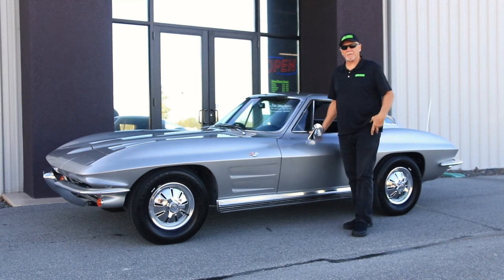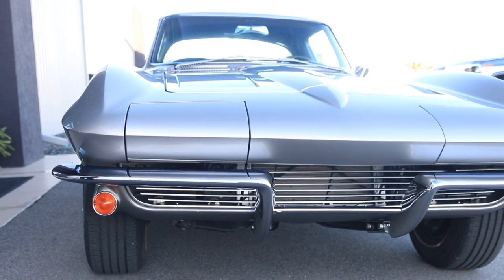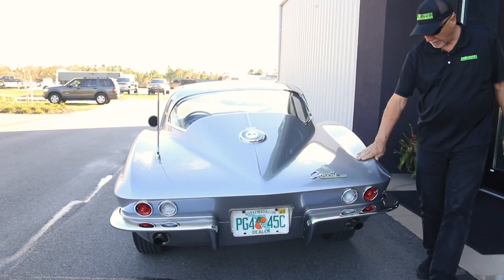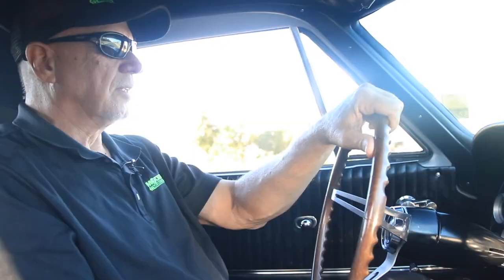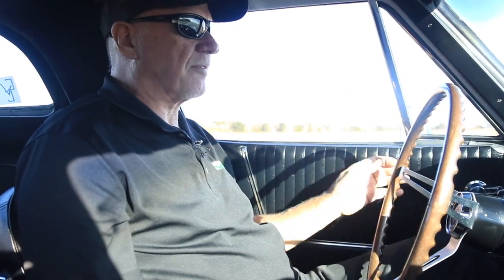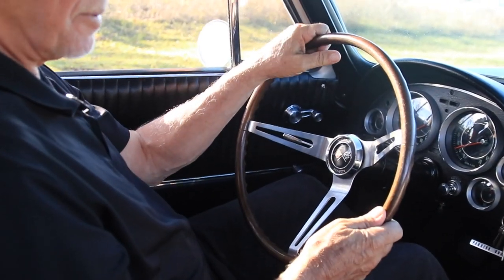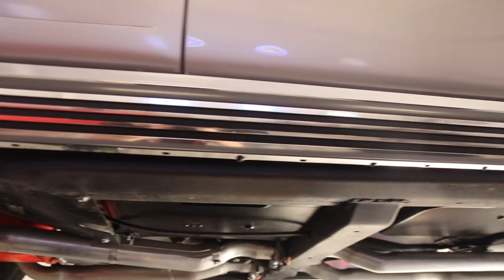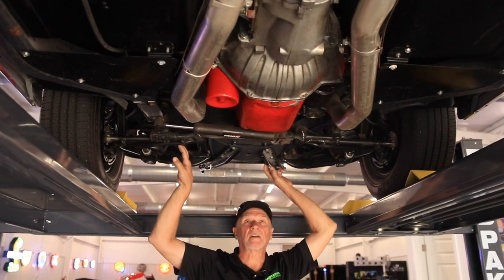1964 Corvette Stingray - All Original Numbers Matching! - Modern Muscle Cars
Modern Muscle Cars
53 Laurel Pass